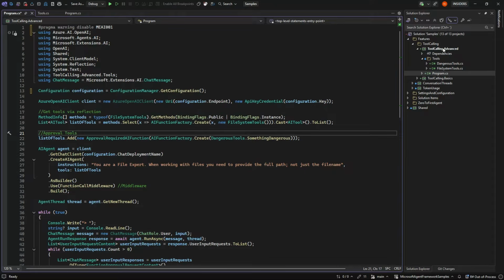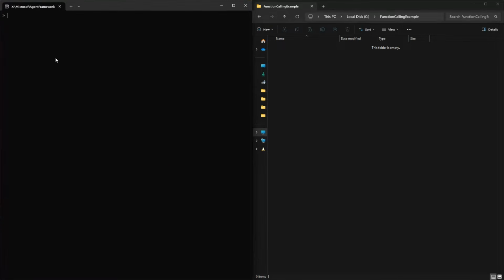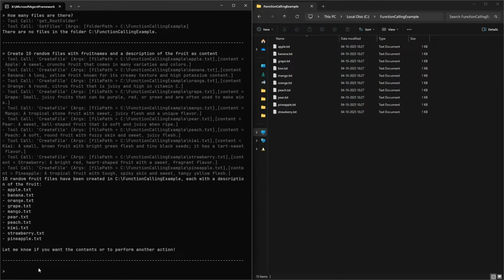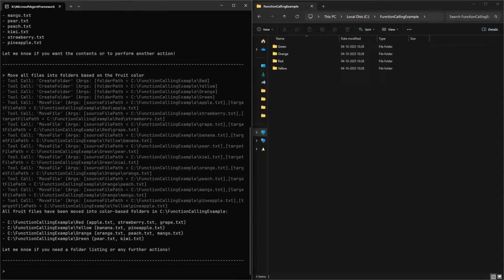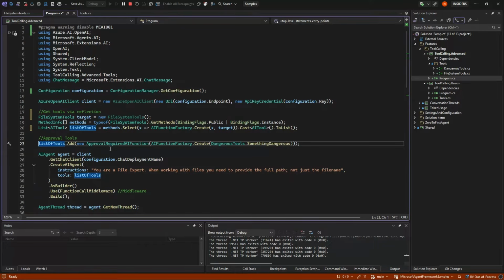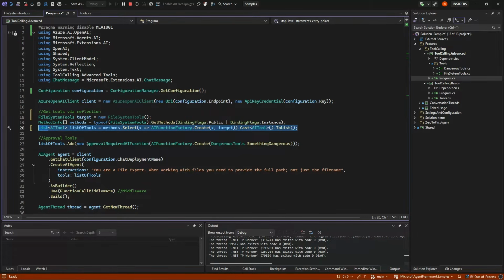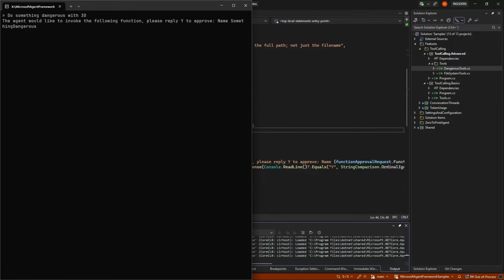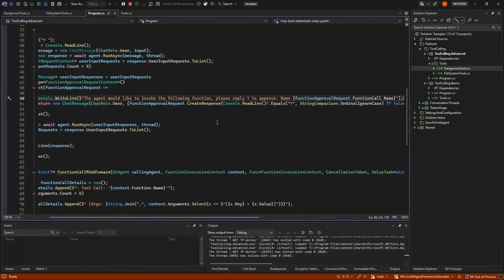Advanced Tool Calling in Microsoft Agent Framework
Go beyond basic tool calling in Microsoft Agent Framework with practical C# patterns for safer, more observable AI agents. Learn how to register many tools, require user approval for sensitive functions, and intercept calls with middleware.

You'll learn how to:
- Build file-system tools for reading, creating, moving, and deleting files
- Register public instance methods as AI tools with reflection
- Require explicit approval before sensitive functions run
- Handle FunctionApprovalRequestContent responses
- Inspect, log, block, or modify calls with function-calling middleware

Chapters
00:00 Advanced tool calling overview
00:25 File-system tool setup
01:23 Multi-step file operations demo
04:31 Registering instance tools with reflection
05:46 Approval-required functions
07:46 Handling approval responses
09:33 Function-calling middleware
12:33 Summary and debugging advice